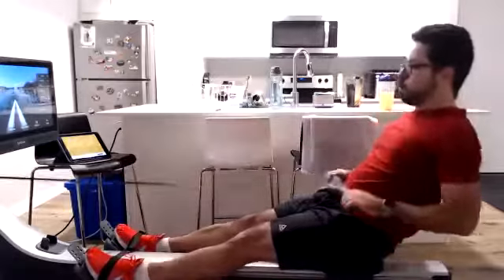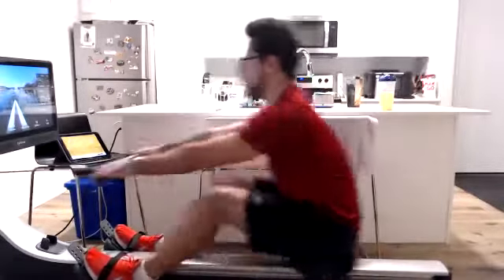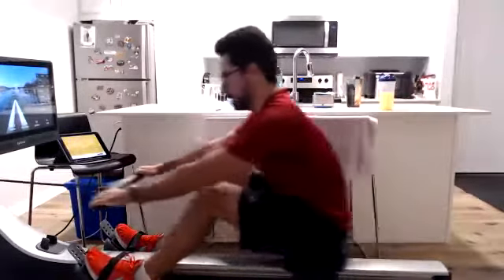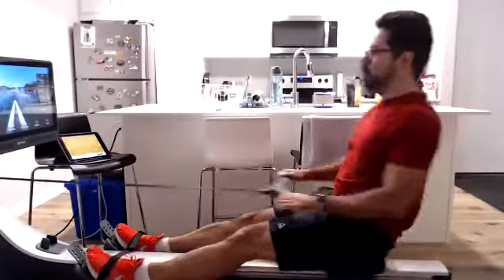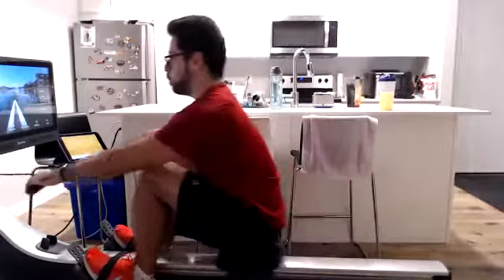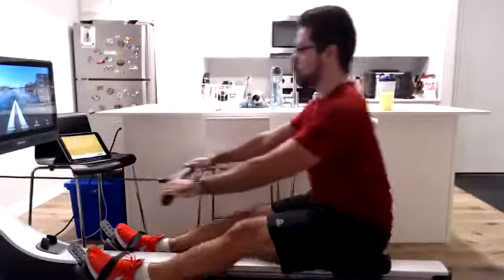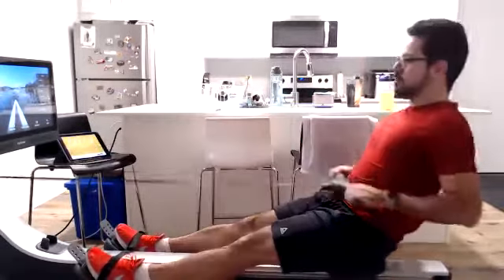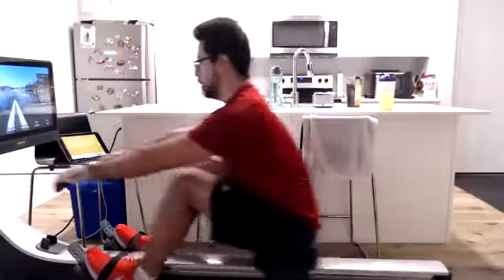11 01 21 Rafa 1